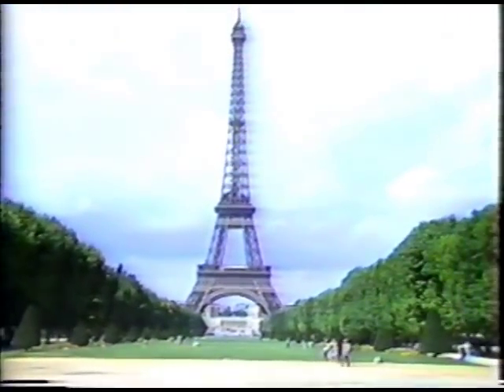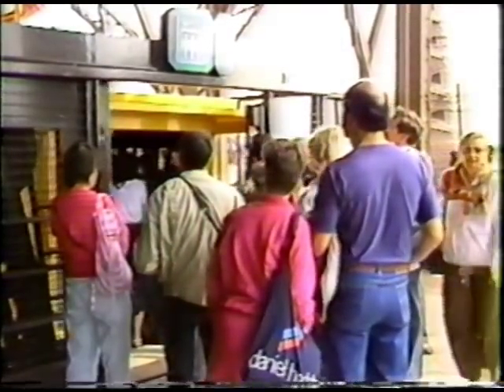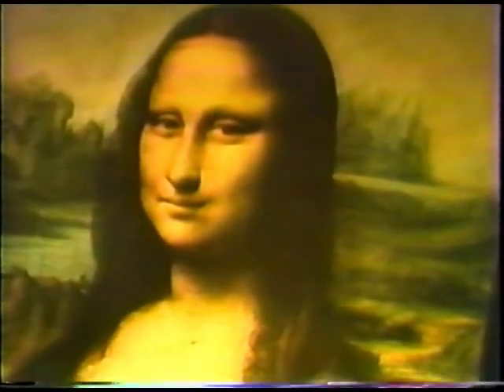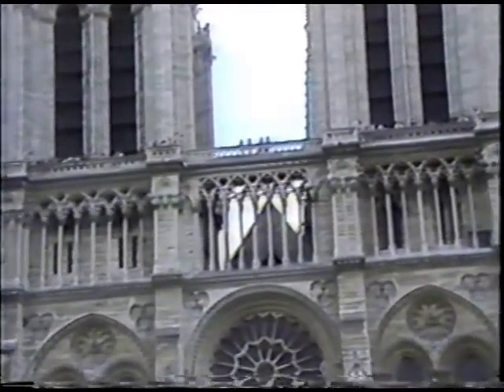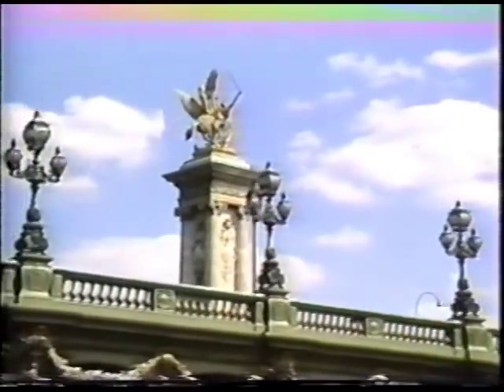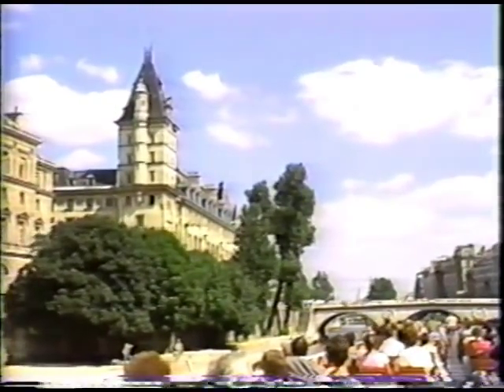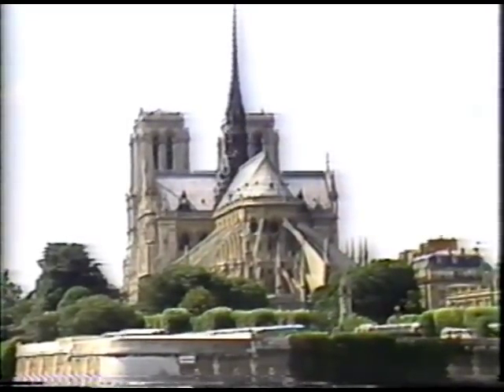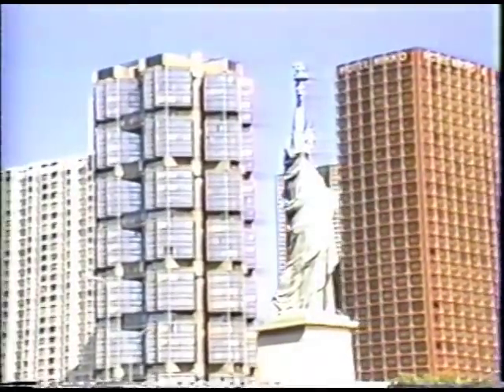TRAVEL, EUROPE, FRANCE, A DAY IN PARIS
A day in Paris